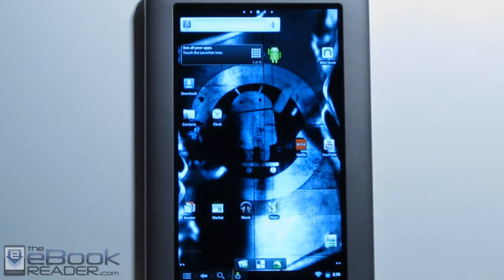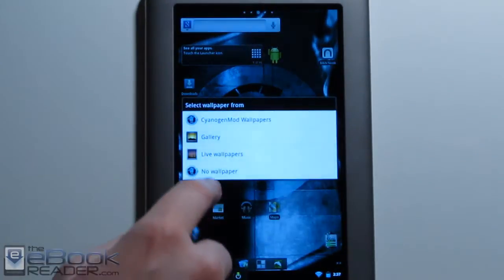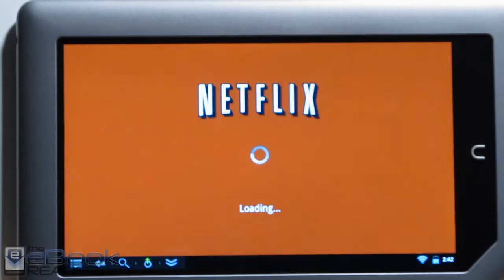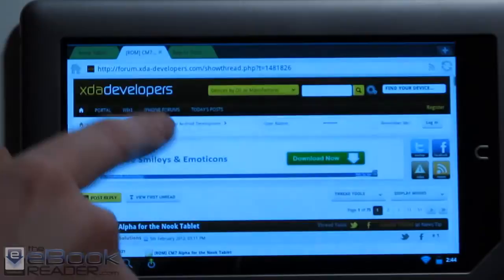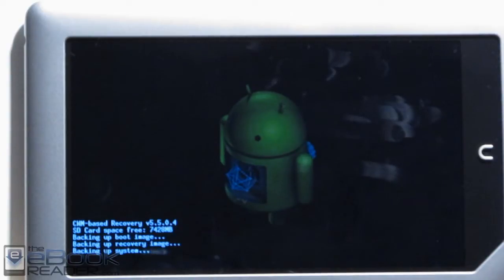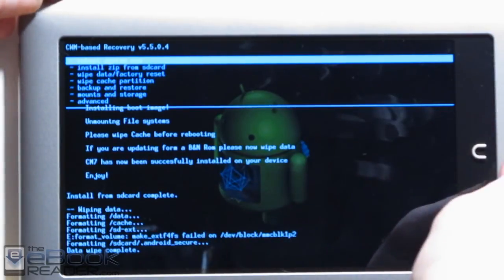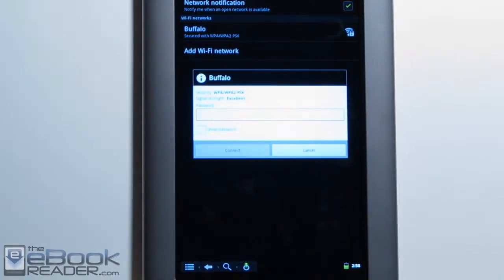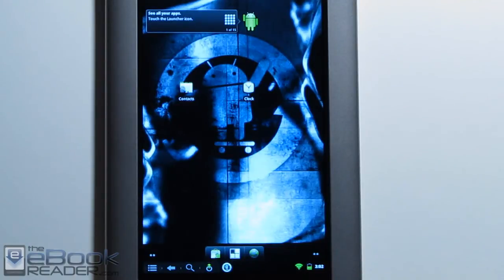Nook Tablet CM7 Review and Installation Tutorial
The first part of this video shows CM7 running on the Nook Tablet and how it differs from the stock Nook Tablet operating system.

The second part of the video shows everything you need to do to install CM7 on your Nook Tablet from start to finish. Fast forward to 4:15 for the install tutorial part of the video.

Then install the recovery app and use it to install CWM recovery

Then download the CM7 file and put it on a micro SD card and follow the direction in the thread and in the video above

Then thank the devs at XDA who worked tirelessly and overcame many obstacles to get this up and running!

If you have questions here's the official CM7 Nook Tablet help thread at XDA